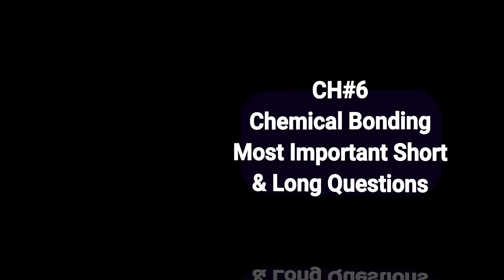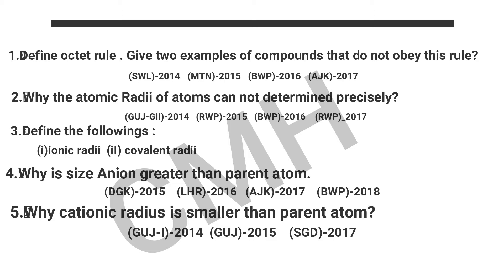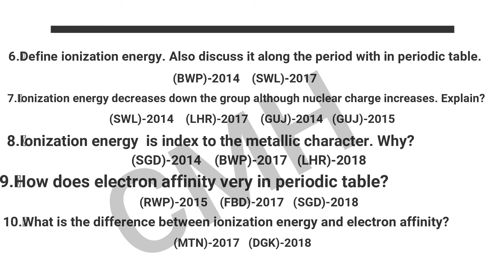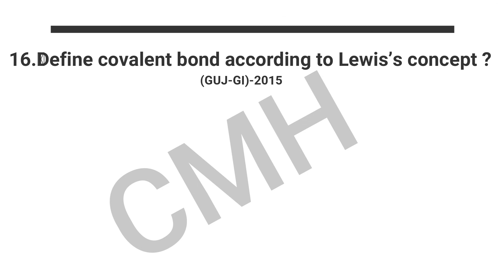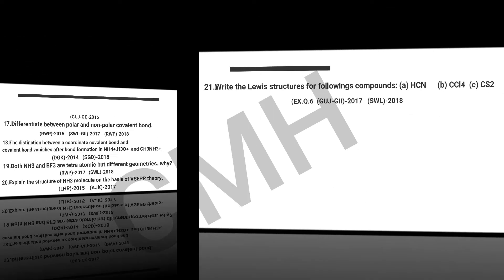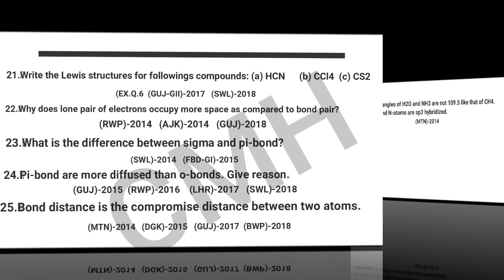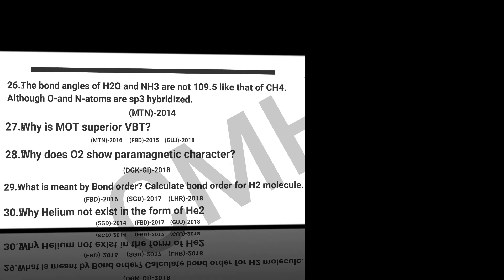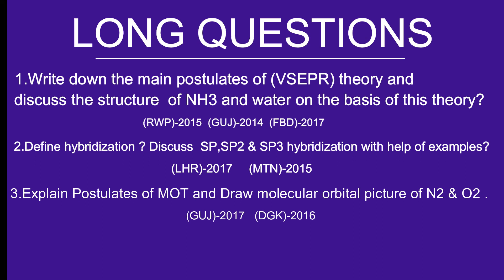11th Class Chemistry most important questions|| CH#6 || By Haseeb Yousaf || Urdu/Hindi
►Hi I am Haseeb Youasf
You are Watching Haseeb Yousaf YouTube Channel
Follow on Social Media .
vikram hap chemistry class 11 chapter 6 part 3,
chemistry class 11 chapter 6 hybridization,
class 11 chemistry chapter 6 handwritten notes,
chemistry chapter 6 class 11 in one shot,
unacademy jee chemistry class 11 chapter 6,
class 11 chemistry chapter 6 vedantu jee,
chemistry class 11 chapter 6 nivetha jayakumar,
joydeb pal chemistry class 11 chapter 6,
pradeep kshetrapal class 11 chemistry chapter 6,
kalabharathi academy chemistry class 11 chapter 6,
chemistry class 11 chapter 1 lecture 6,
lecture of chemistry class 11 chapter 6,
chemistry chapter 6 class 11 mcqs,
chemistry class 11 chapter 6 in malayalam,
class 11 chemistry chapter 6 mcq,
chemistry class 11 chapter 6 mot,
chemistry class 11 chapter 6 english medium,
chemistry chapter 6 class 11 ncert solutions,
ncert class 11 chemistry chapter 6,
ncert class 11 chemistry chapter 6 exercise solutions,
unacademy neet chemistry class 11 chapter 6,
class 11 chemistry chapter 6 thermodynamics notes,
class 11 chemistry chapter 6 one shot,
chapter 6 of chemistry class 11,
notes of chemistry class 11 chapter 6,
chemistry class 11 chapter 1 part 6,
chemistry class 11 chapter 2 part 6,
chemistry class 11 chapter 3 part 6,
chemistry class 11 chapter 4 part 6,
class 11 chemistry chapter 6 question answer,
class 11 chemistry chapter 6 important questions,
chemistry class 11 chapter 6 exercise questions,
class 11 chemistry chapter 6 quick revision,
class 11 chemistry chapter 1 question 6,
class 11 chemistry chapter 6 question 8,
class 11 chemistry chapter 6 redox reaction,
class 11 chemistry chapter 6 revision,
chemistry chapter 6 class 11 short questions,
chemistry chapter 6 class 11 solutions,
class 11 chemistry chapter 6 ncert solutions,
chemistry class 11 chapter 6 vikram sir,
class 11 chemistry chapter 6 thermodynamics,
chemistry class 11 chapter 6 vsepr theory,
physics wallah class 11 chemistry chapter 6 thermodynamics,
chemistry class 11 chapter 6 in tamil,
class 11 chemistry chapter 6 vedantu,
chemistry class 11 chapter 6 vbt,
vikram singh chemistry class 11 chapter 6 part 1,
physics wallah class 11 chemistry chapter 6,
class 11 chemistry chapter 6 work,
class 11 chemistry chapter 2 unacademy lecture 6,
chemistry class 11 chapter 6 part 5,
class 11 chemistry chapter 6 exercise 6.15